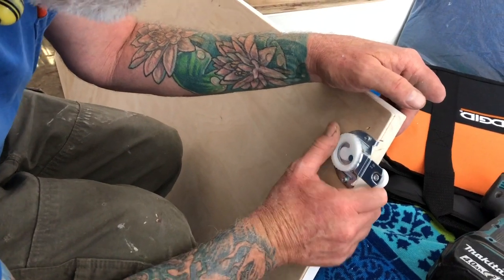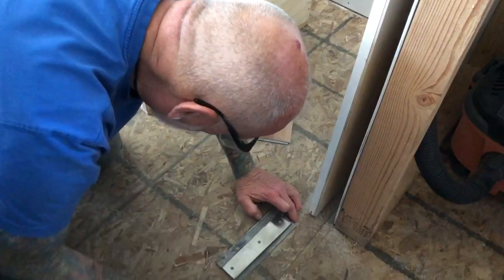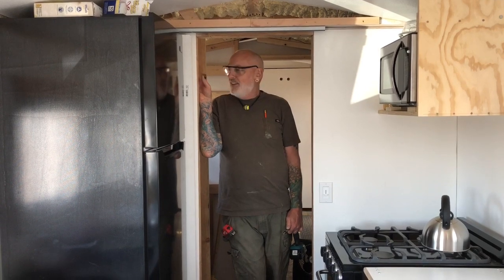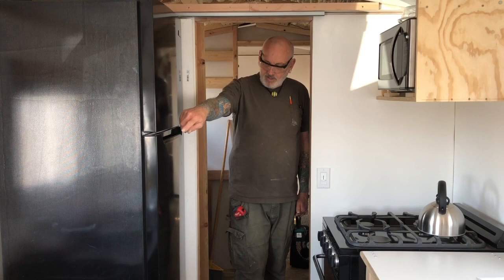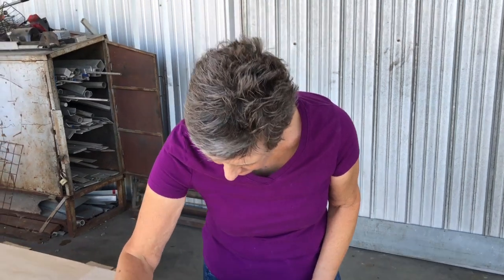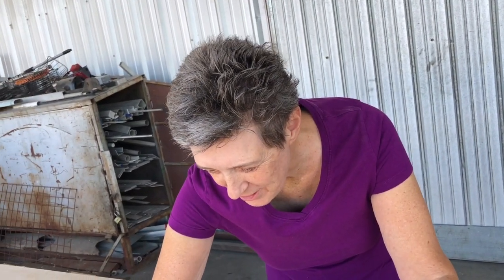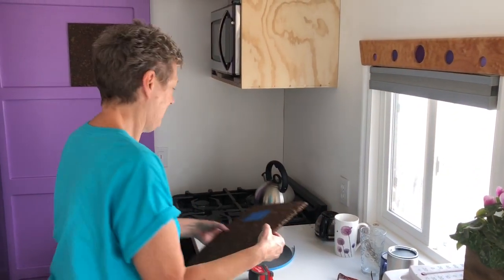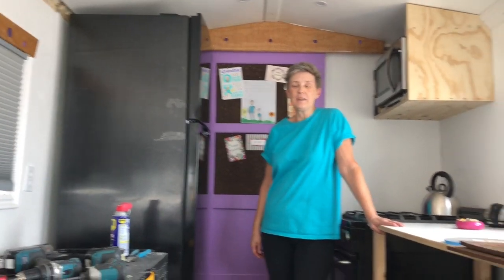Bathroom Door - Vlog 130 School Bus Conversion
What’s Up YouTube …… Since we are living in our bus now we decided it was time to build our BusBathroomDoor. Or at least the one between the bathroom and the kitchen. You will want to watch until the end to see how we are multi-purposing our door. Keep watching as the journey continues here at KnappTime. LivingTheDream….One day at a time. BusLife. An Epic Journey.

What we call the Shakey Tool
Ridgid R28602 JobMax 4 Amp Corded Multi Tool with Replaceable Heads (Sander Head, Sanding Pads, Crescent Saw and 1 1/8“ Wood Cutting Blade Included)

Titebond III Ultimate Wood Glue, 16-Ounces

Prime-Line N 7536 Sliding Closet Door Roller Kit, 7/8 in. Wheel Diameter, Convex (Round) Edge Plastic, Pack of 4

Shelley’s favorite Pad Sander
DEWALT Palm Sander, 1/4 Sheet

Used to fill cracks and screw holes
DAP Alex Plus Quart Spackling, 32 oz, White

Used this on the back of corkboard
CRL 1/16" x 3/8" Black Double Sided Glazing Tape